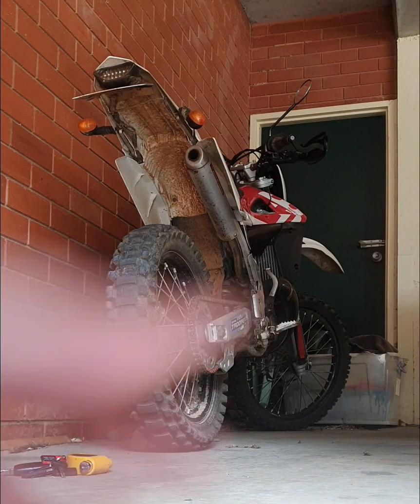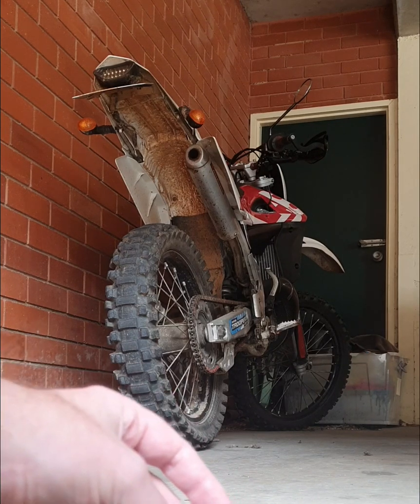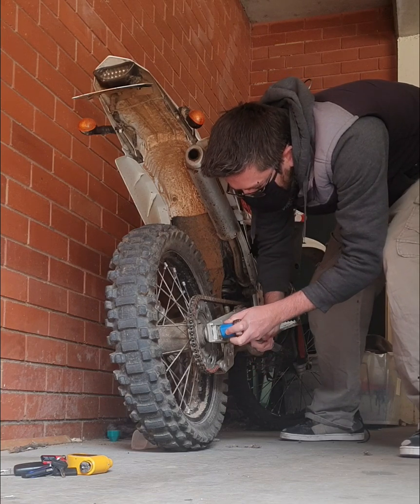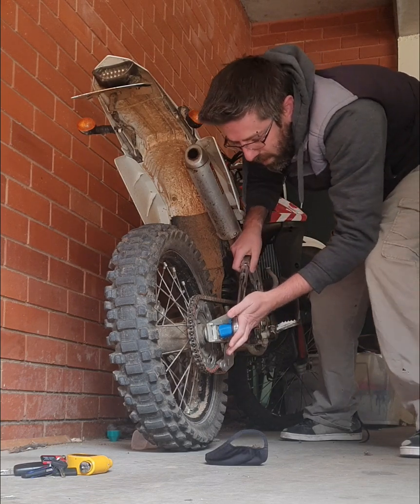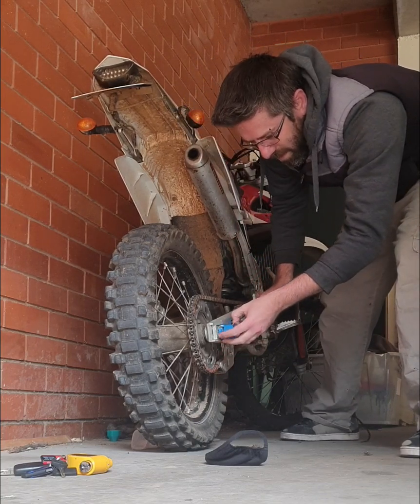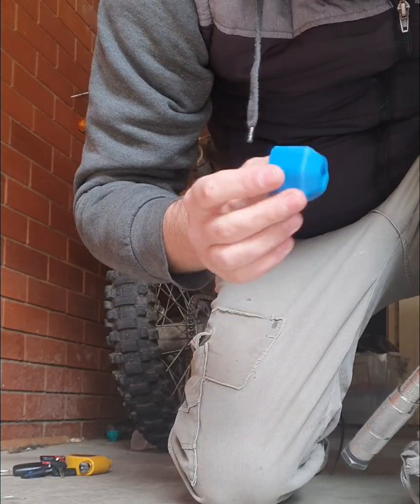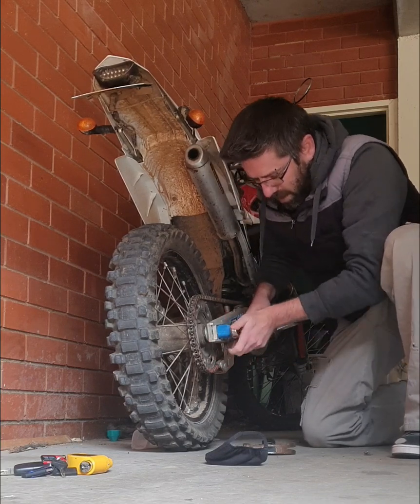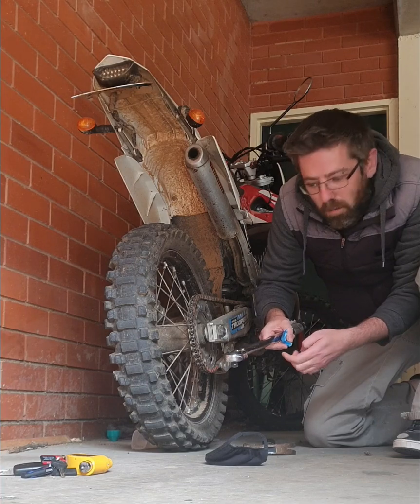How strong are my 3D printed sockets?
I'm trying to find the best method to produce the strongest 3D printed socket I can.

These are printed from ABS plastic at a layer height of 0.15mm 245 degrees c and 100 degree table temp.